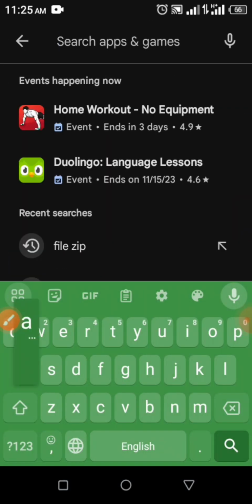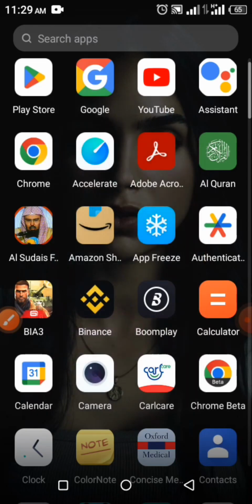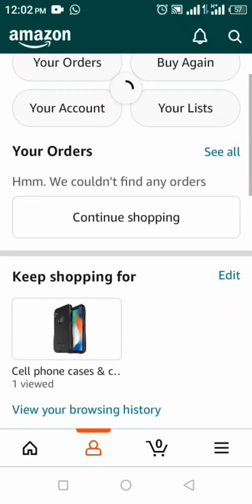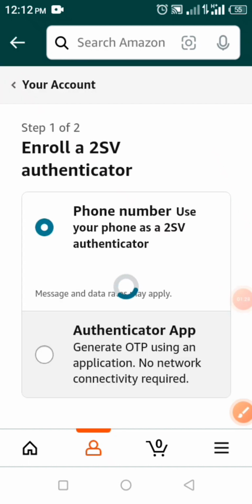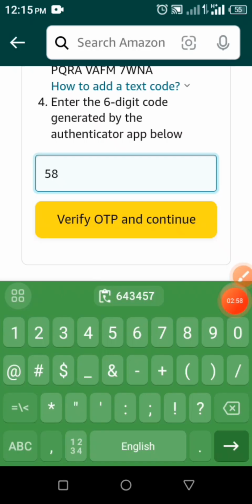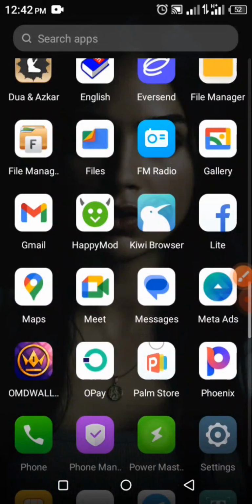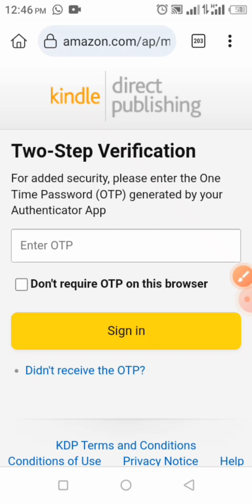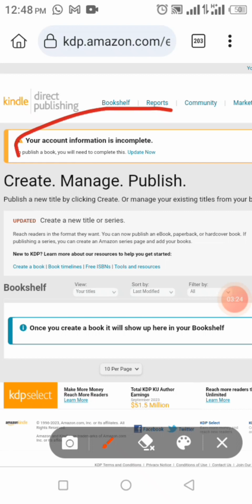How to create amazon kdp account in Nigeria :2024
Are you trying to create an Amazon KDP account but don't want to share your phone number, especially in restricted countries and regions like Nigeria, Philippines, and India? Look no further! In this video, we'll guide you through the
part2 process step by step.

**Section 1: Installing the Essential Apps**
To get started, you'll need to install three different apps:
1. **Amazon Shopping App**: This is where it all begins. Download the Amazon Shopping app if you haven't already.
2. **Google Authenticator**: You'll need this for an added layer of security.
3. **Kiwi Browser** (or any other browser of your choice): This will come in handy for certain steps.

**Section 2: Creating Your Amazon KDP Account**
Now, let's move on to the actual process of creating your Amazon KDP account without using a phone number.

1. Open the Amazon Shopping App and create an account if you don't have one.
2. Use the email and password from your Amazon Shopping App account to sign in on Amazon KDP.

   That's it! You've successfully created an Amazon KDP account without providing a phone number.

We're here to help you navigate the world of self-publishing and online content creation. Happy publishing!Are you trying to create an Amazon KDP account but don't want to share your phone number, especially in restricted countries and regions like Nigeria, Philippines, and India? Look no further! In this video, we'll guide you through the process step by step.

1. **Amazon Shopping App**: This is where it all begins. Download the Amazon Shopping app if you haven't already.
2. **Google Authenticator**: You'll need this for an added layer of security.
3. **Kiwi Browser** (or any other browser of your choice): This will come in handy for certain steps.

1. Open the Amazon Shopping App and create an account if you don't have one.
2. Use the email and password from your Amazon Shopping App account to sign in on Amazon KDP.

We're here to help you navigate the world of self-publishing and online content creation. Happy publishing!